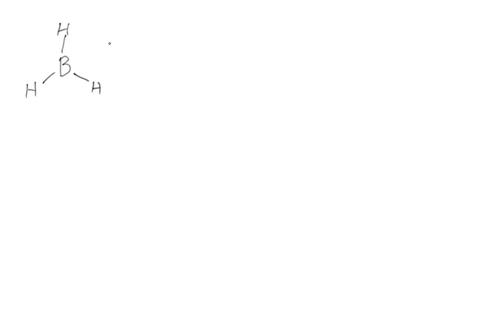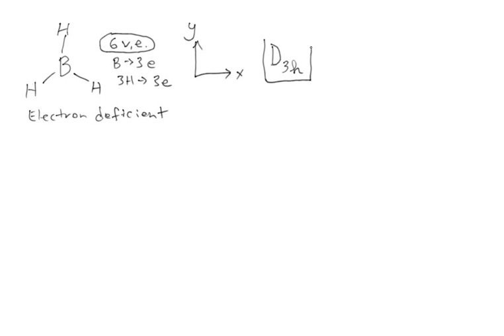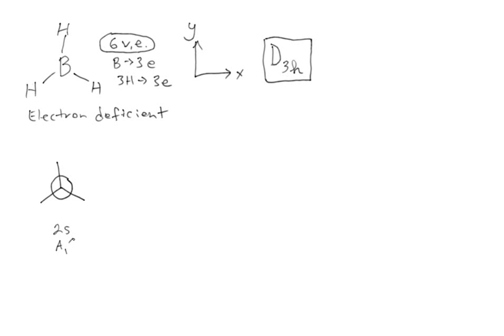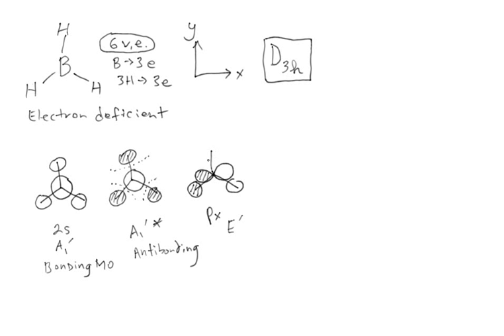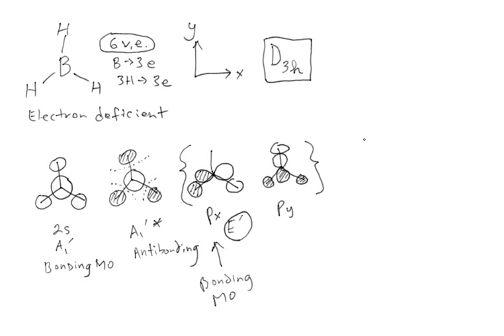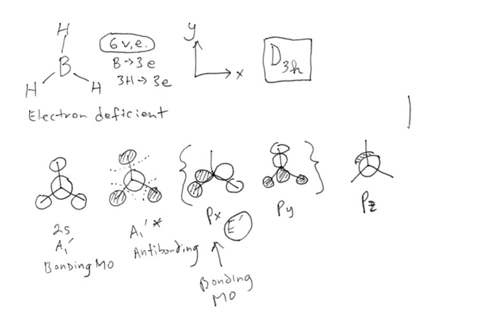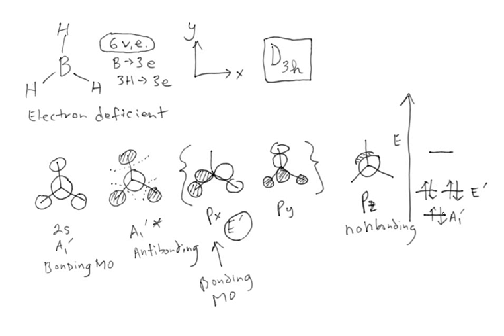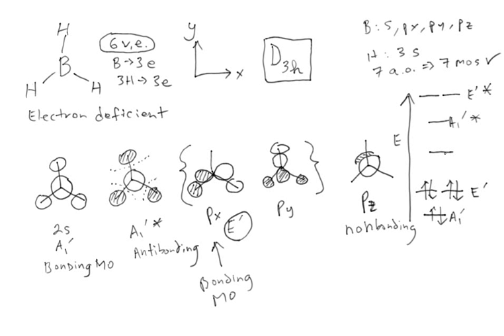borane molecular orbitals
A procedure is detailed for guessing the form of the borane molecular orbitals with the aid of the D3h character table.